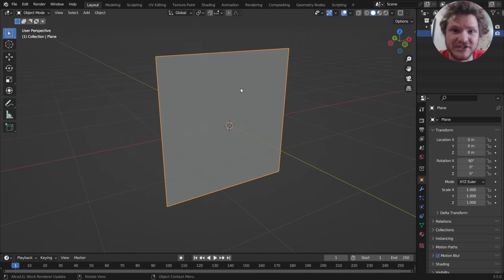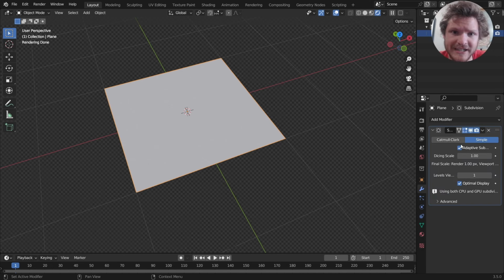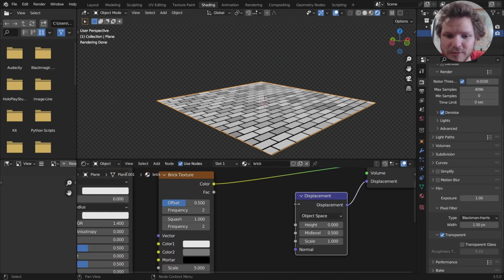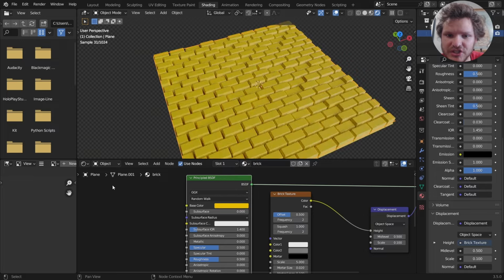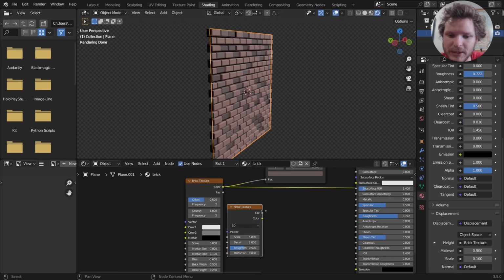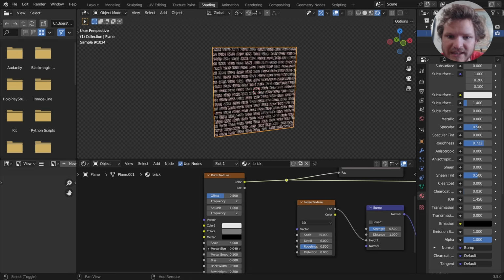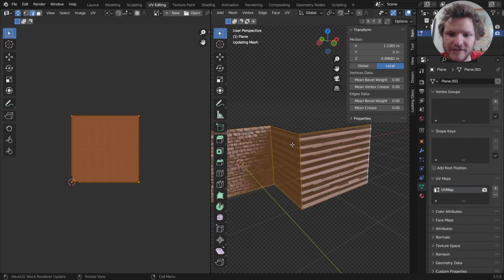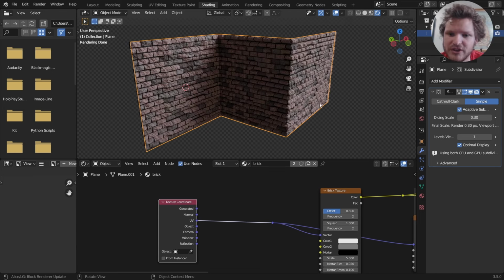Procedural Brick with 1 Material